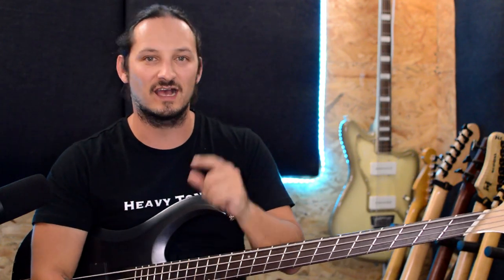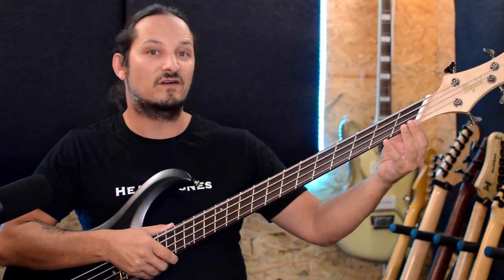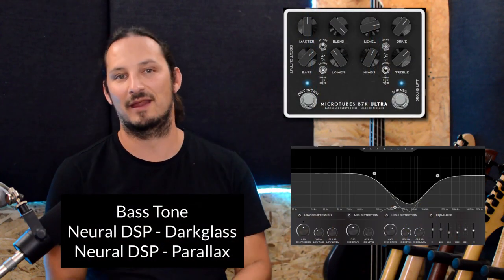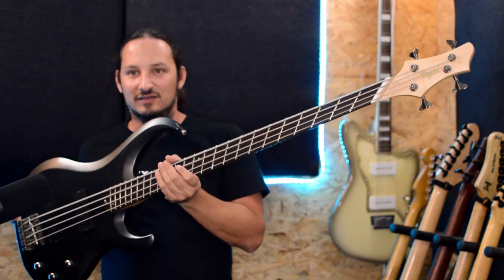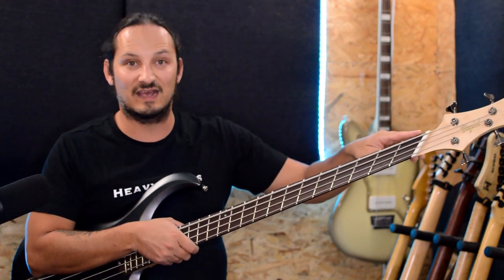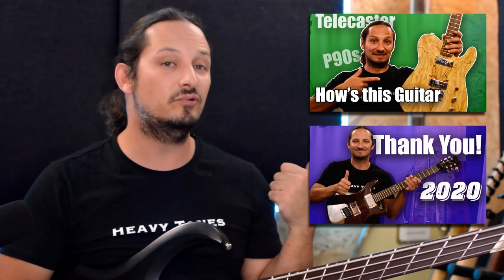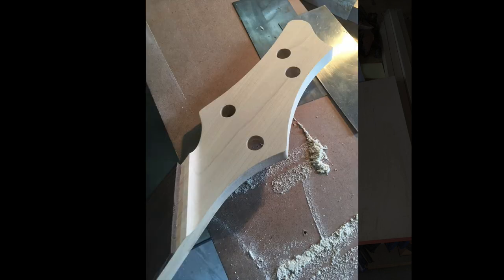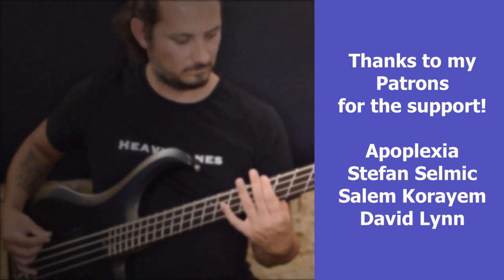My 37-inch Bass Conversion Neck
In this video I go over the 37-inch conversion neck I had custom made for my Ibanez BTB200 bass.

⚫ Sign up to my Mailing List to get a 14-day trial to the Groove3 Platform

0:00 - Welcome
0:13 - My Converted Bass
0:30 - Specs on Bass
1:10 - What's used for the Playthrough
1:30 - Bass Playthrough
2:52 - More Detailed Specs on the Bass Conversion
3:50 - More on Dogiel Guitars
4:28 - Materials Used
5:20 - Custom String Gauges
5:54 - Pictures of the Build Process
6:31 - How You Can Support the Channel
6:55 - Thanks for Watching
7:02 - Shout Out to Patrons!